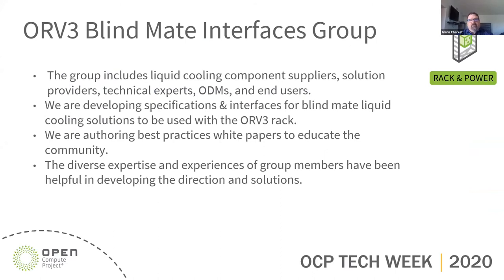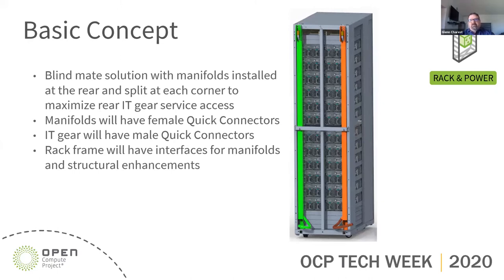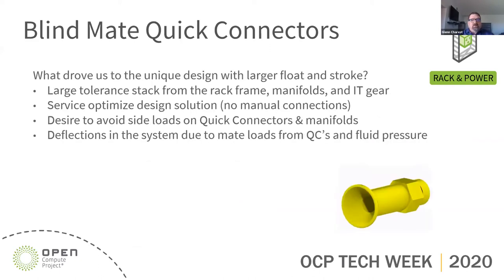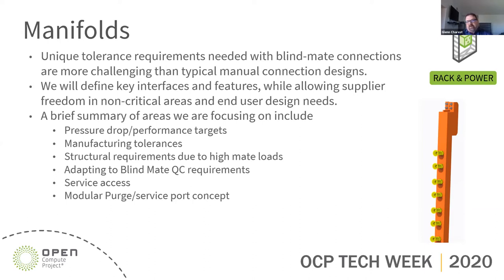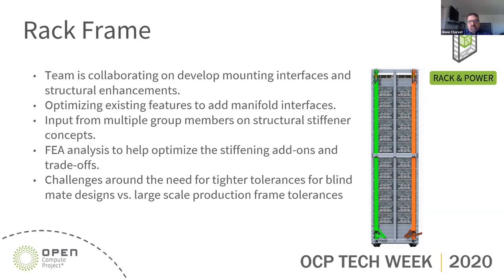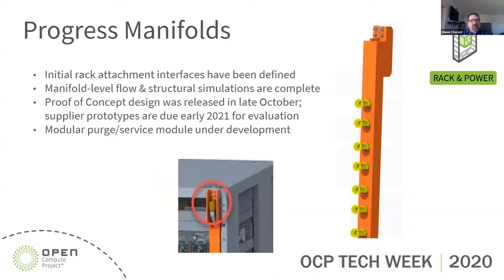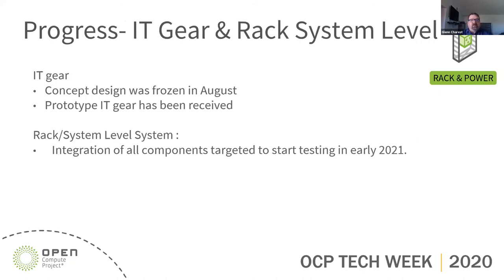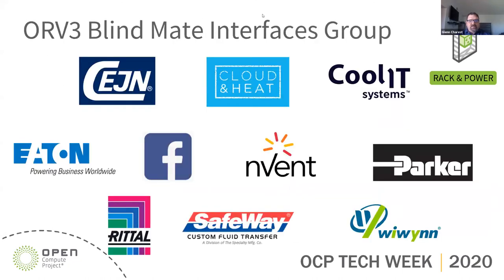OCP 2020 Tech Week: ACS Cold Plate: ORV3 Blind Mate Liquid Cooling Interfaces